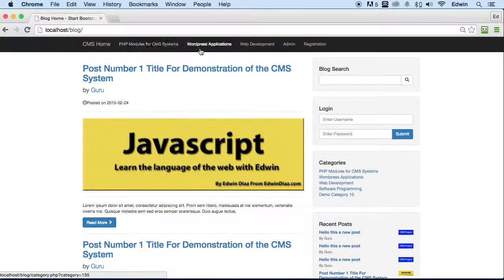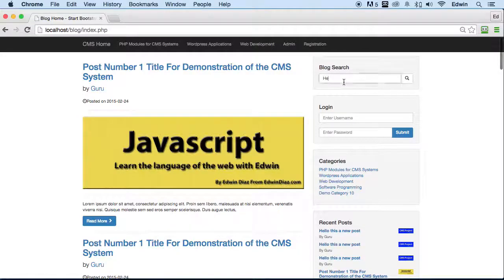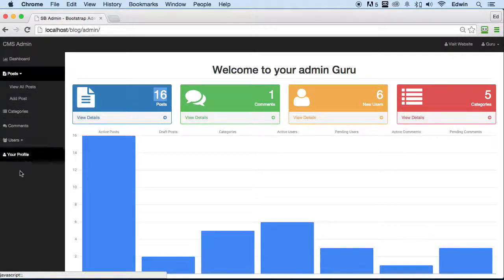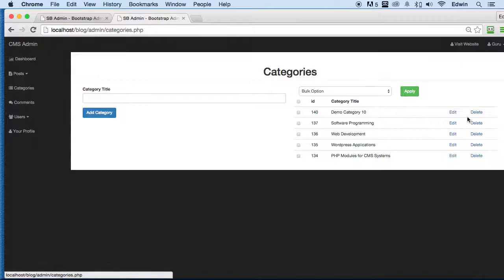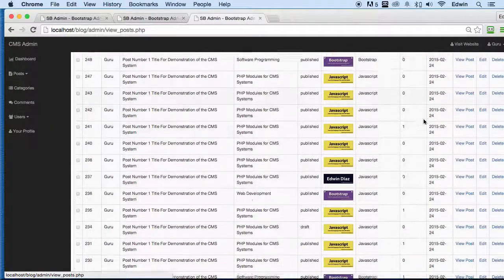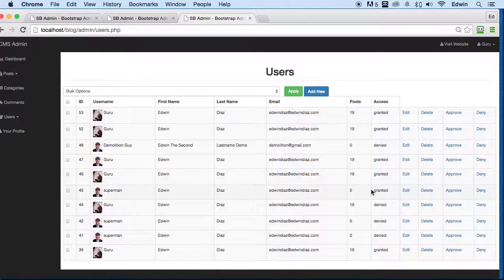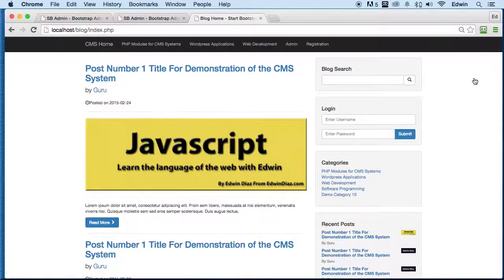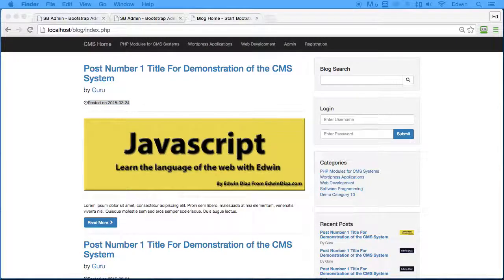079 Intro Tour of the CMS PHP Full Course 2021